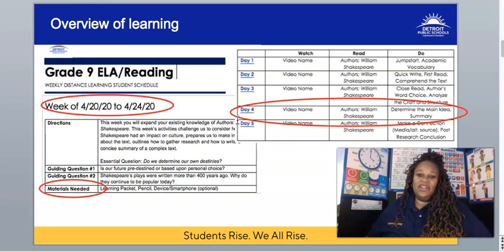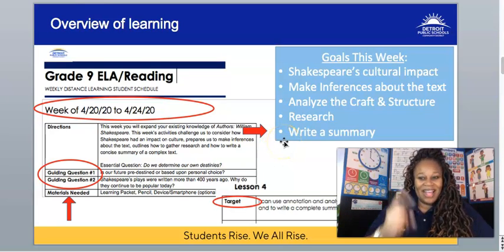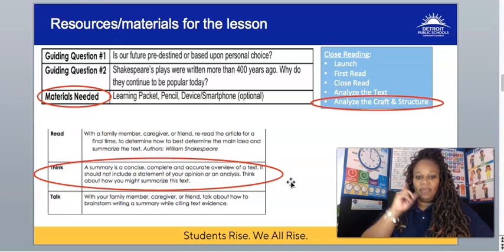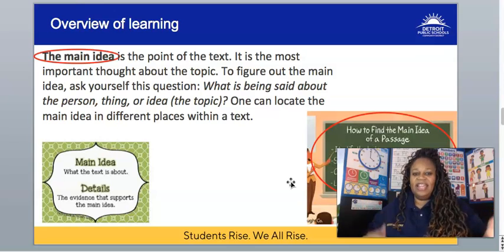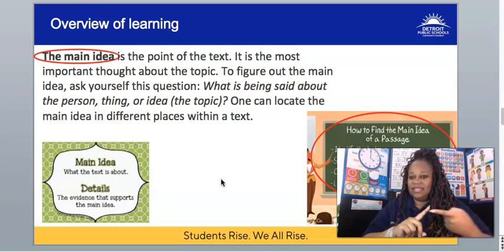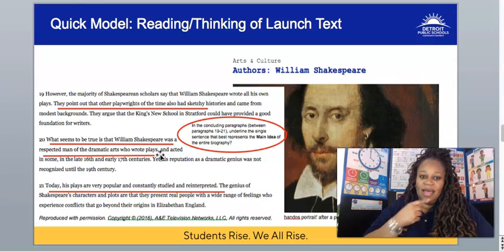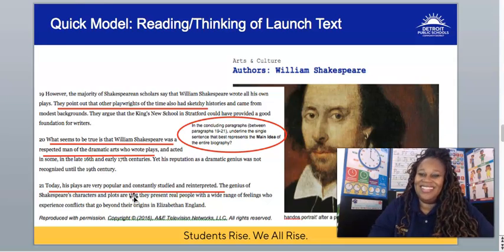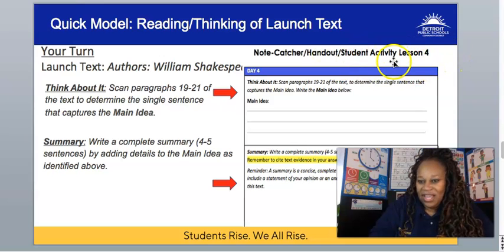ELA_G9_W2_L8